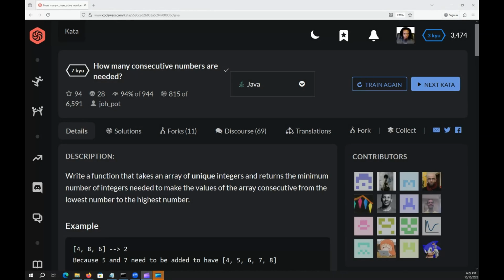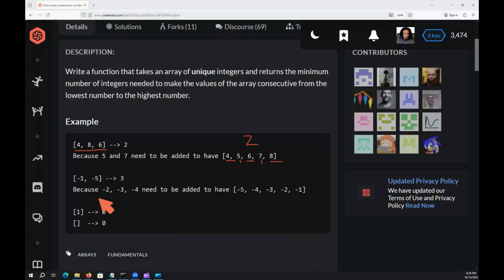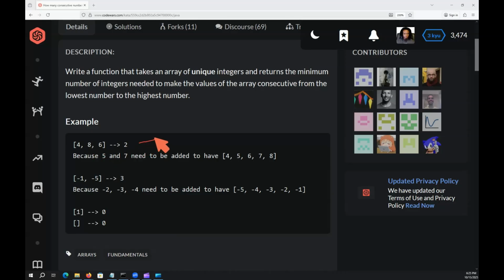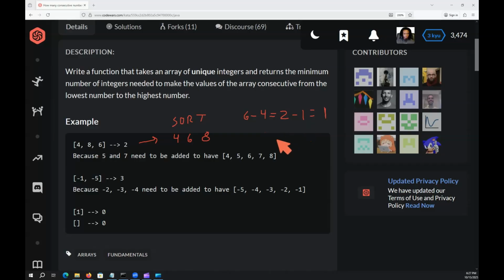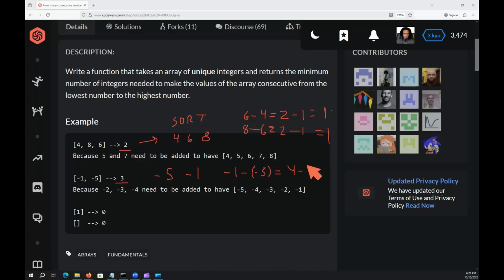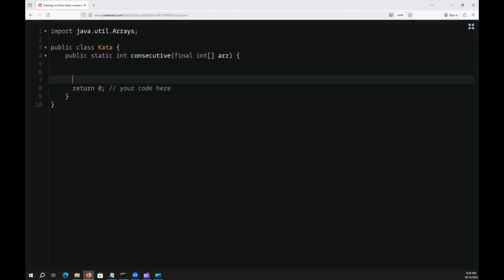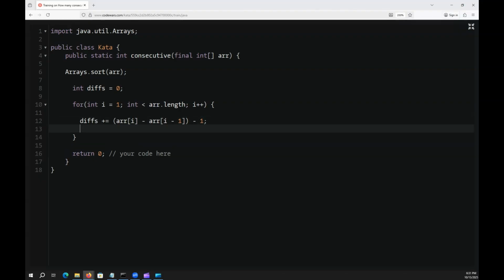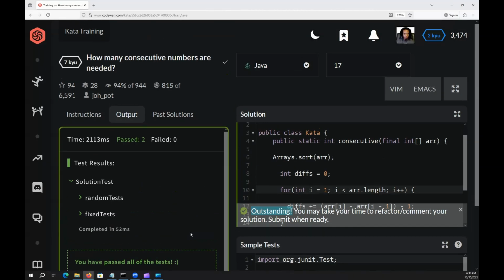Codewars Coding Exercise - 'How many consecutive numbers needed?' - Java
In this Java programming exercise, I work on a neat little algorithm to solve a neat little problem.  Not too difficult but fun nonetheless.  Happy Coding my FRIENDS! :)